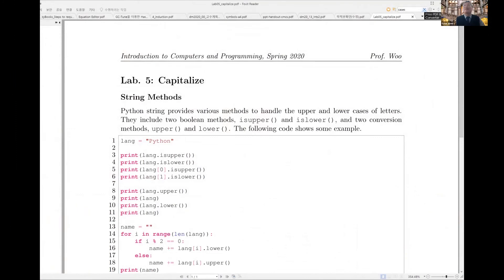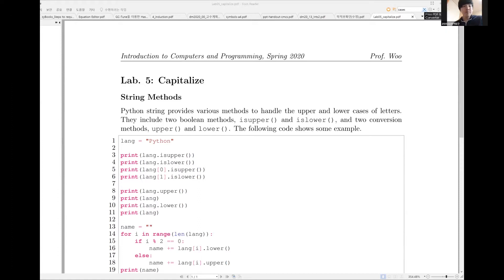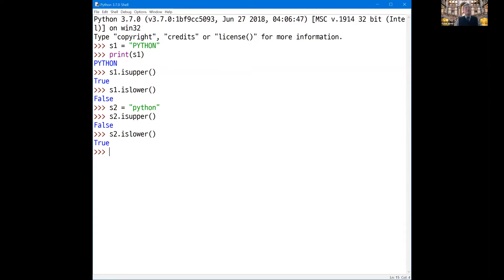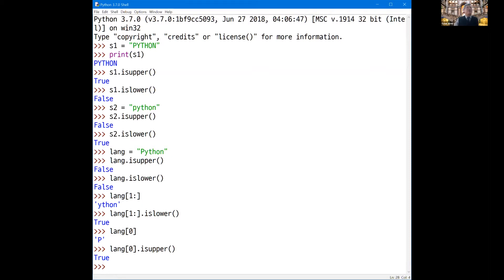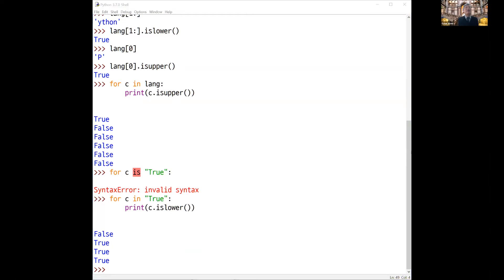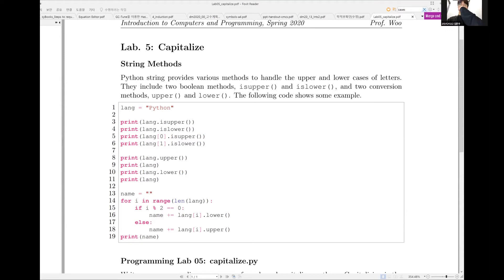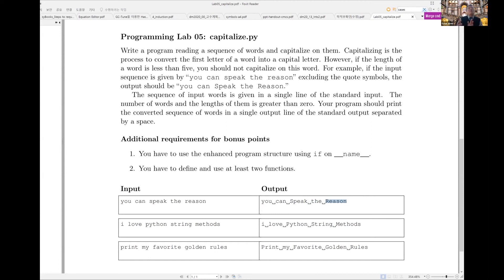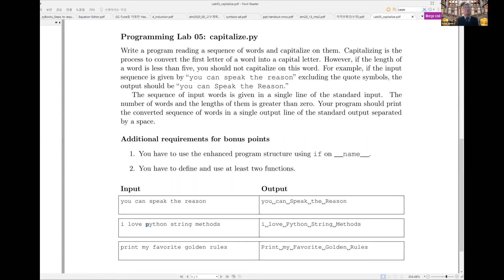CS2020 Online Lecture 05: Using String Methods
Let's have a look at how to use string methods such as upper, lower, and etc.
upper, lower 등 문자열 메소드 사용법을 살펴봅시다.